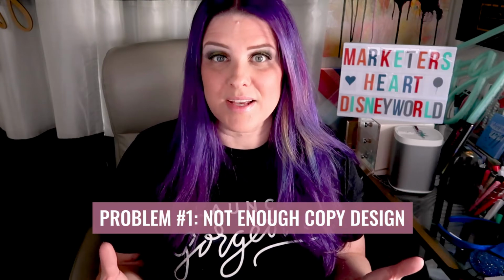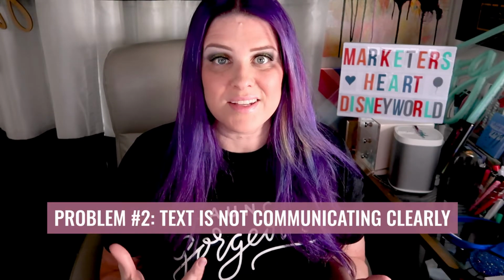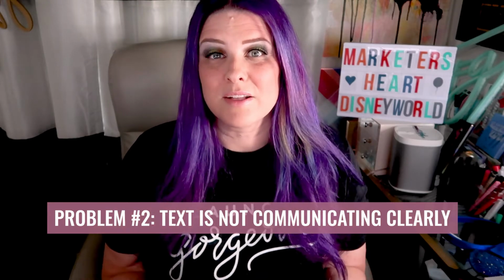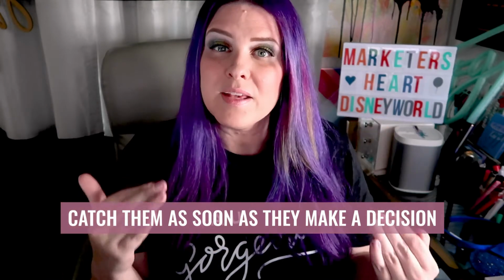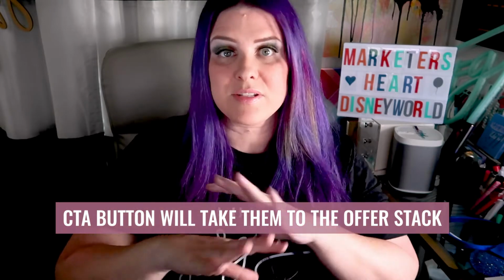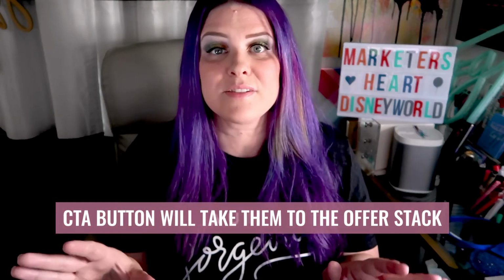Funnel Design NOT Converting To Cash?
There are some sales funnel design mistakes that could be costing you money. In this video, we're going to talk about sales funnel design and how you can keep people in your sales funnel. FIRST, we have to address funnel design mistakes you may be making in your sales funnel stages! After all, you want to know how to get leads through your funnel! It’s time to breakdown funnel design and get you leads that convert to sales!

00:00 Intro
00:38 Too Much Text/Too Long
01:25 Sales Page is on Your Site
02:28 Social Media Links
02:53 Coming on TOO Strong
04:16 Not Enough CTAs
06:03 Not Softening the Hard Sell